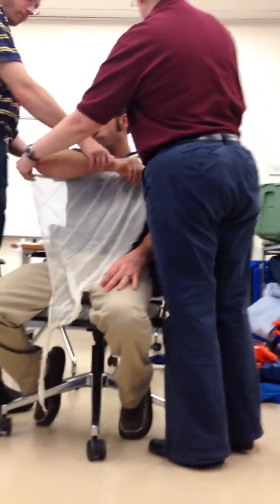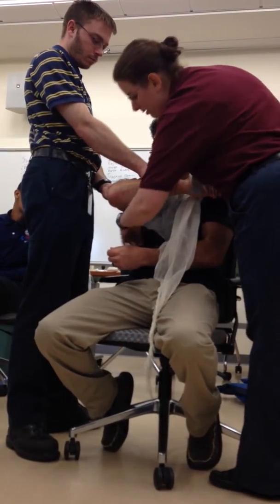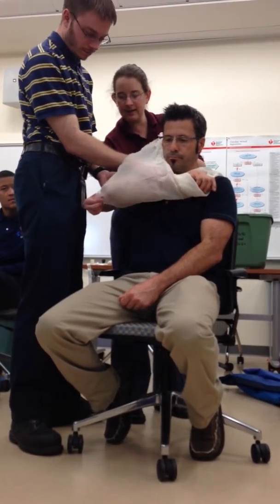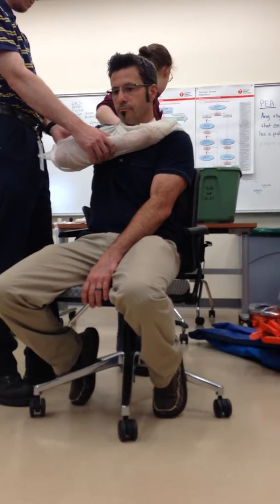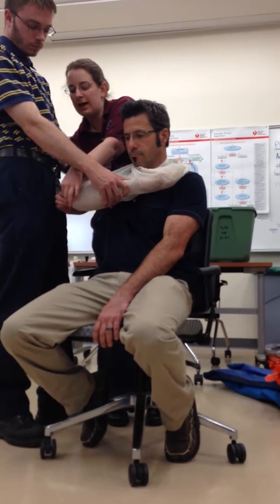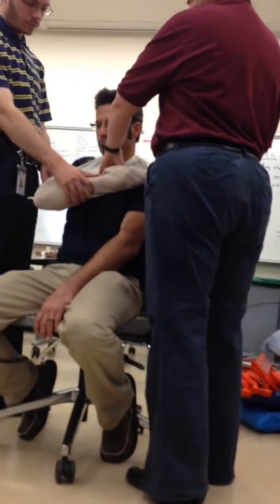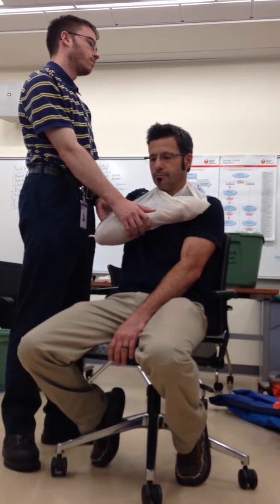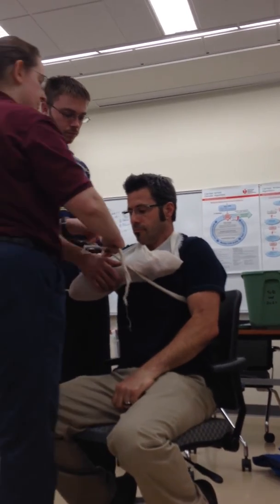Trauma Skills (4)